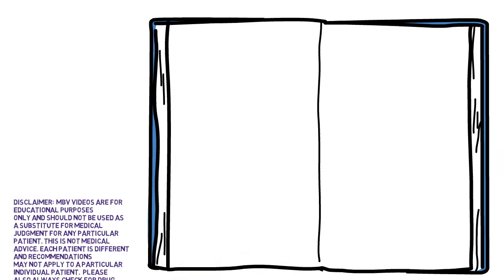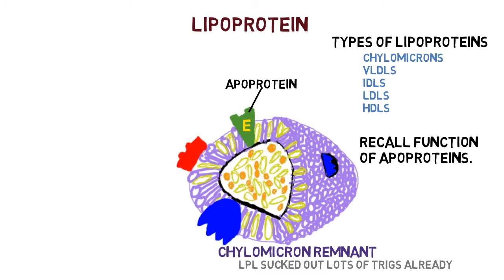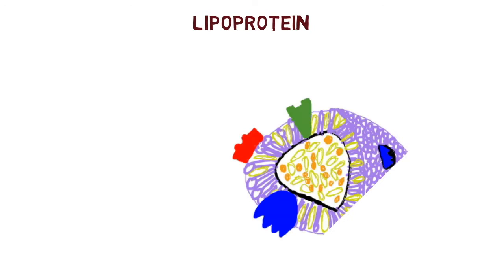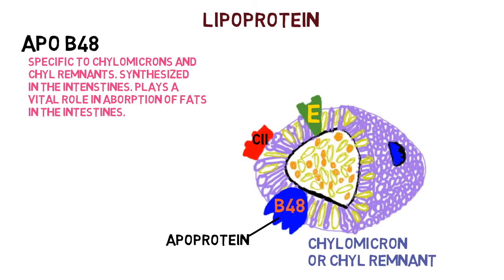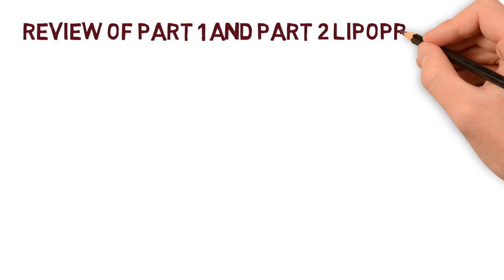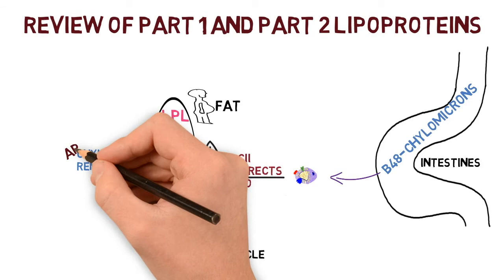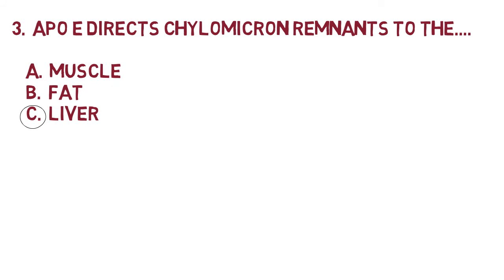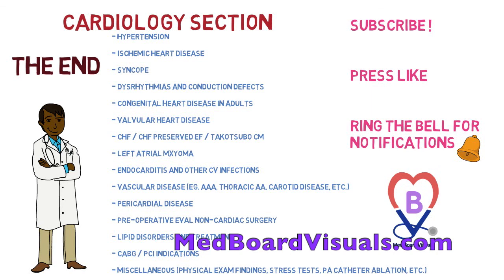Lipoproteins part 2- Chylomicrons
Part 2 of the Lipoproteins series by MedBoardVisuals. Great for new learners and review for doctors.